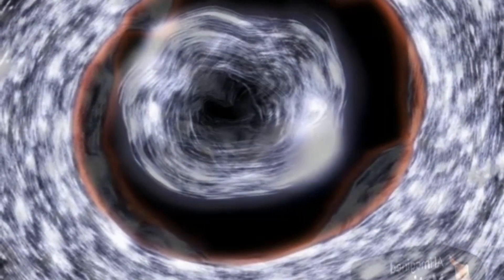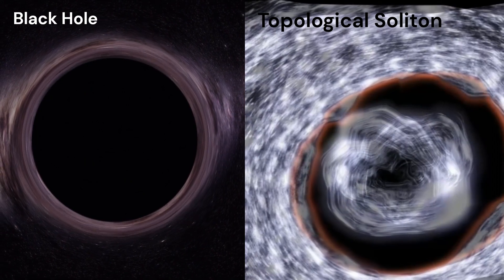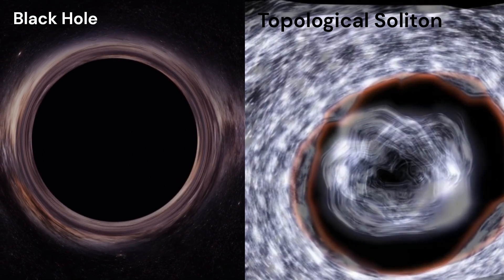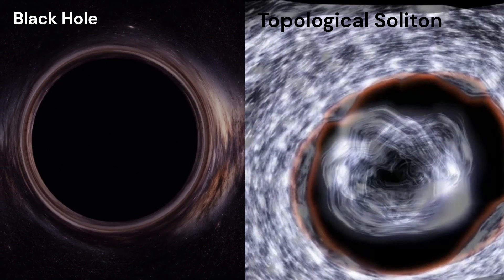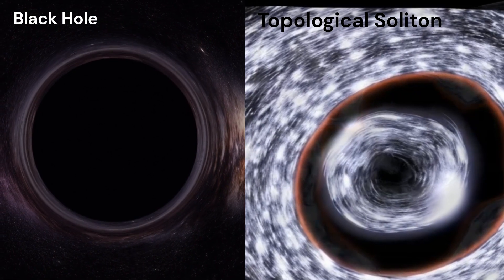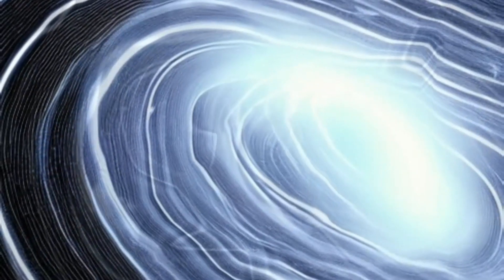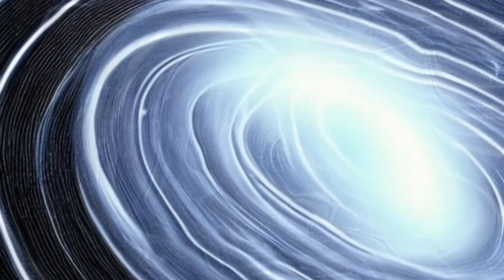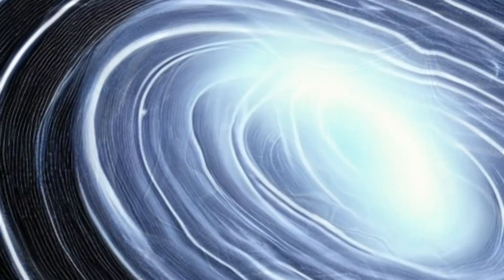Could a Novel Topological Soliton Star be a False Black Hole?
Could a Novel Topological Soliton Star be a False Black Hole? It appears to be a black hole and behaves similarly in terms of how it bends light, but it might actually be a new kind of star. New simulations by Johns Hopkins researchers indicate there might be new celestial bodies in space, despite the fact that the enigmatic object is a hypothetical mathematical construct.